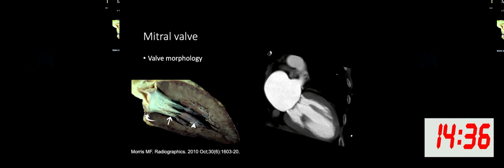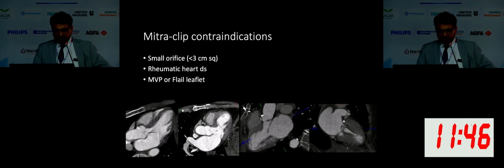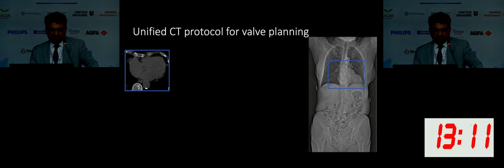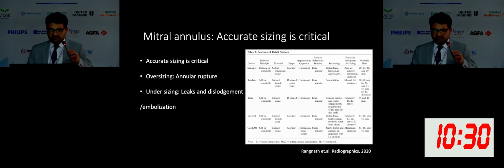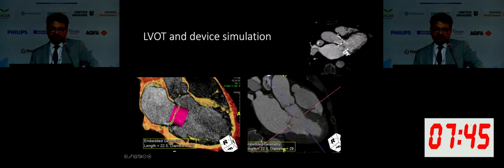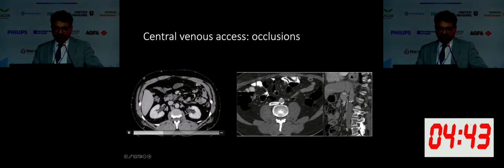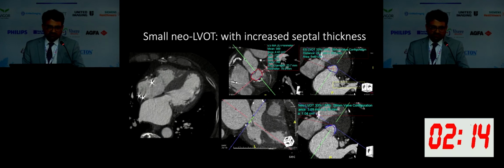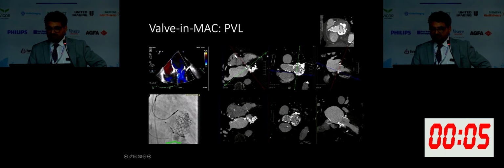Dr Vinit Baliyan|Pre Procedure Planning For TMVR | STRUCTURAL HEART DISEASE SYMPOSIUM